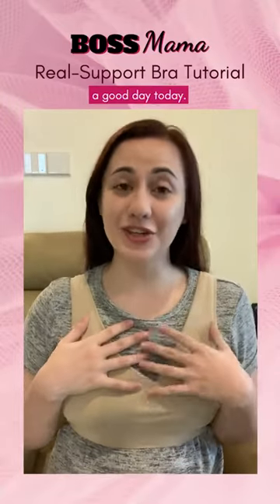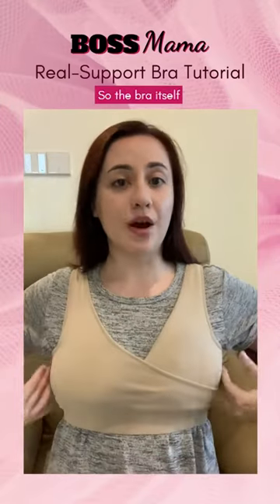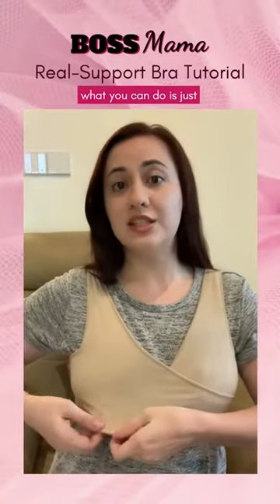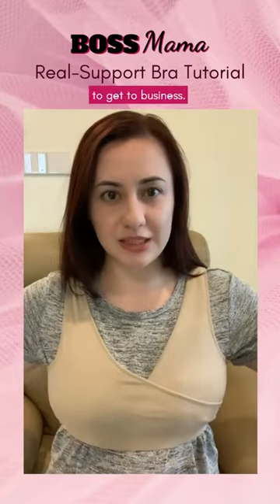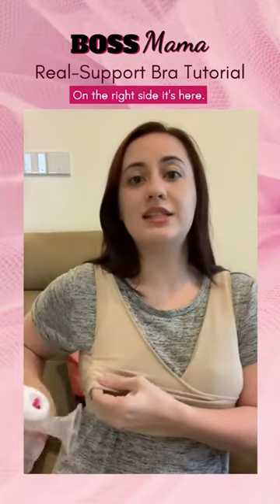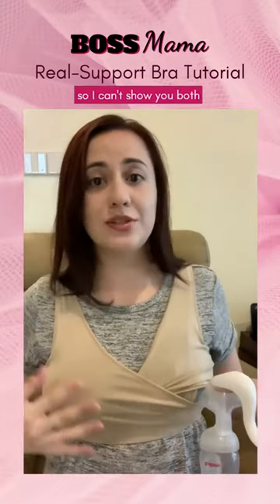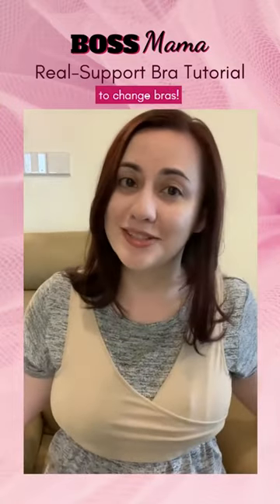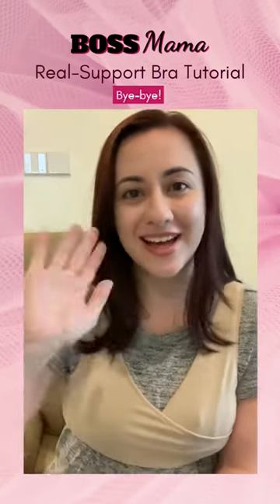BossMama Real-Support Bra Tutorial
How to wear it, how convenient it is.

You can get it from me! Send me a whatapps